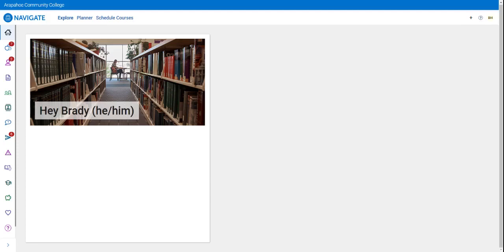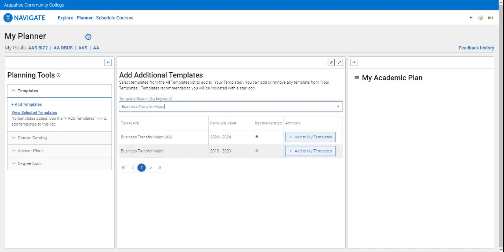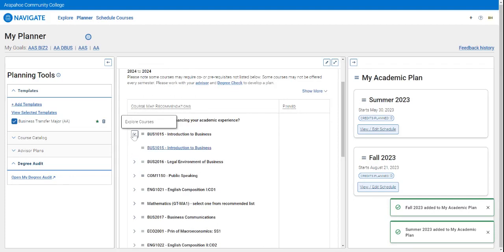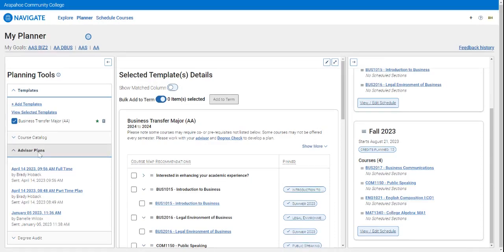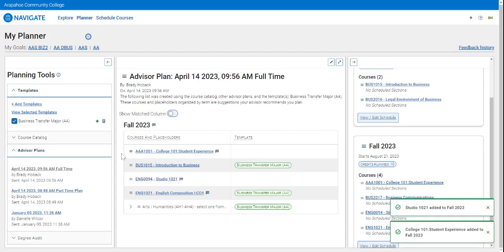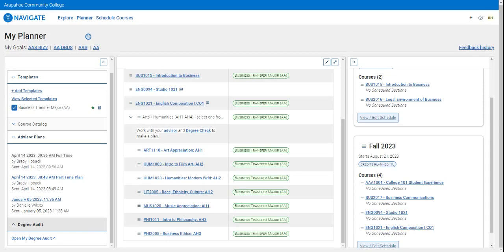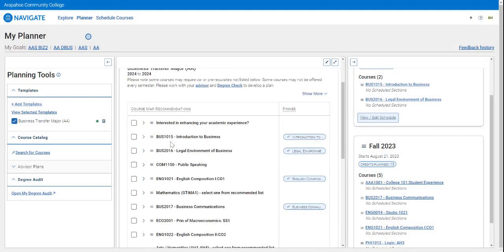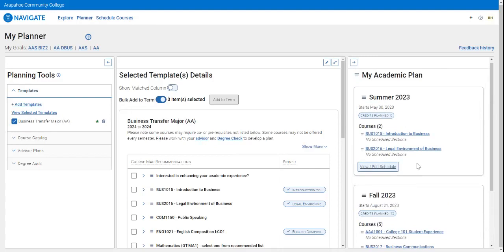Class Registration: Using the Navigate Planner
0:00 Introduction & Logging into the Navigate Planner
0:27 Overall Layout of the Planner Page
1:09 Adding a Template
2:24 Adding Terms to My Academic Plan
2:42 Adding Courses to a Term
3:00 Removing/Moving a Class
3:21 Adding Multiple Classes at Once: Bulk Add to Term
3:56 Advisor Plans
5:22 Placeholders
6:40 Searching for a Course
7:21 Multiple Templates
7:53 Mark as Met/Mark as Unmet
8:31 Requesting Assistance
9:05 You aren’t registered yet!